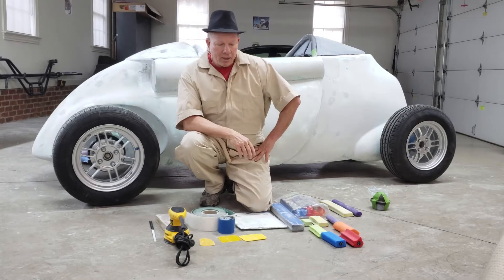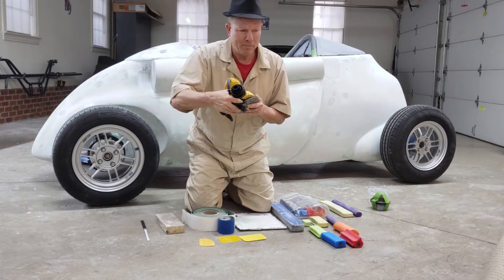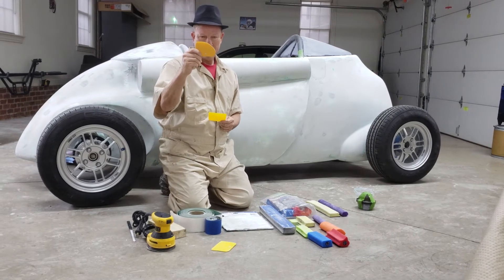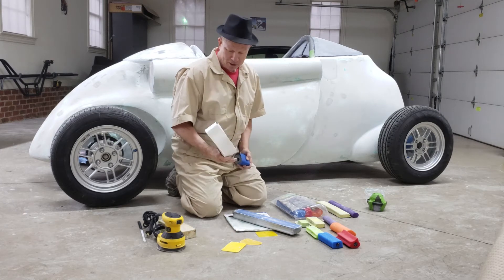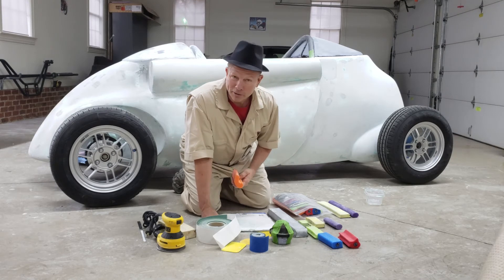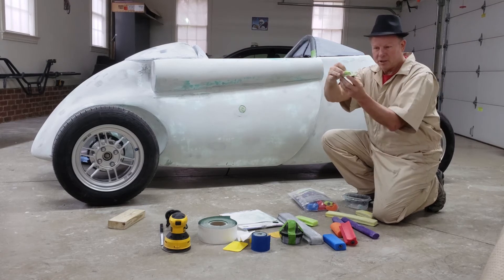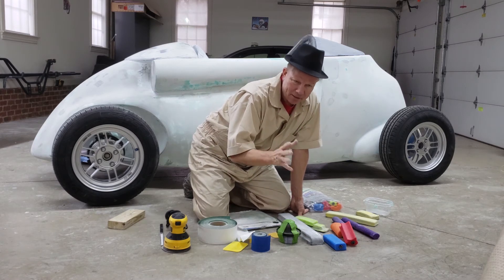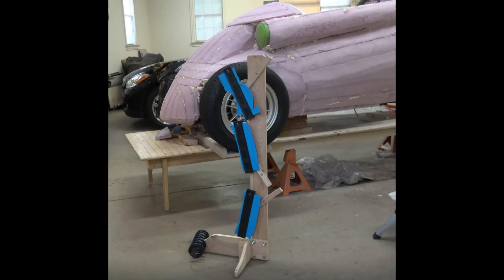Tiger 700 Project: #27 Building the Body - Tool Roundup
This episode summarizes all the tools needed to sculpt and finish a custom fiberglass Body.